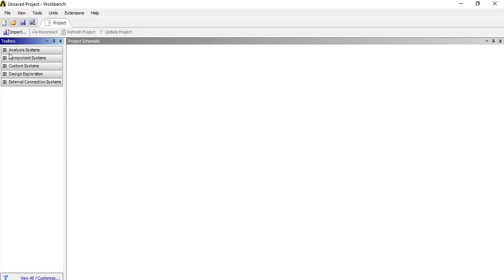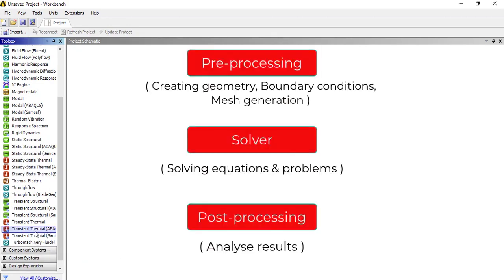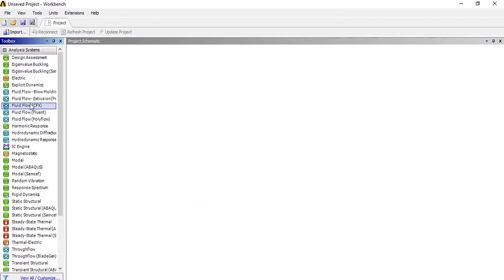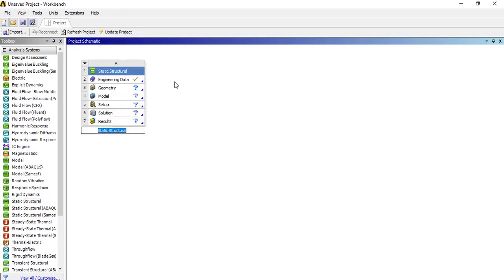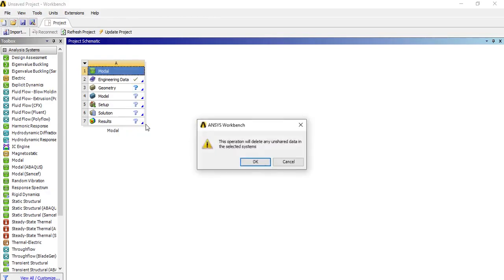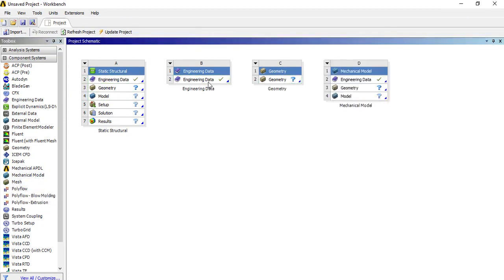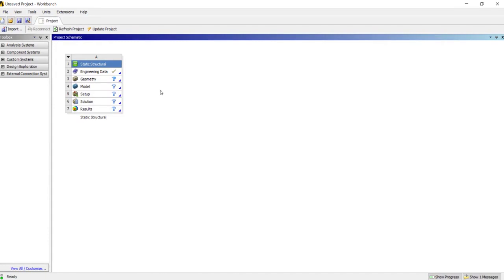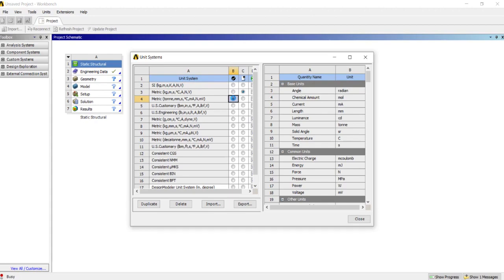1 INTRODUCTION ABOUT ANSYS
1 INTRODUCTION ABOUT ANSYS
FOR FULL PLAY LIST